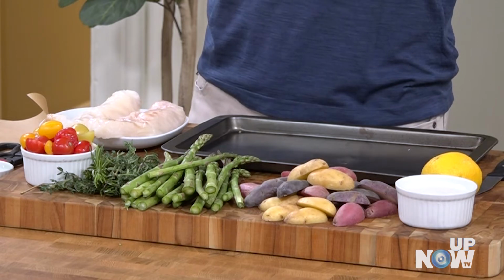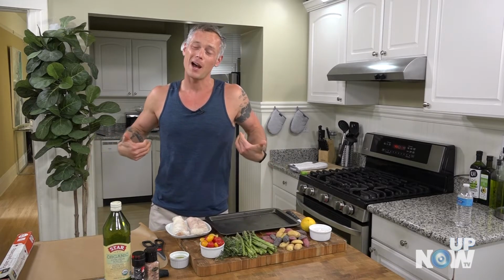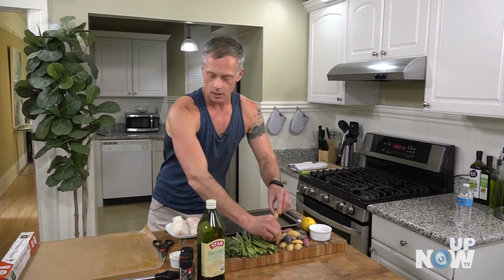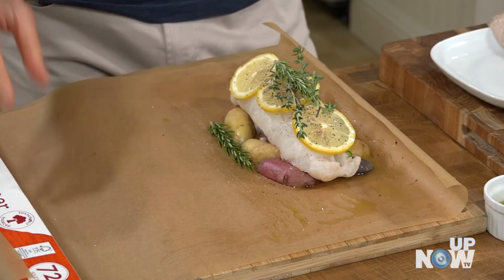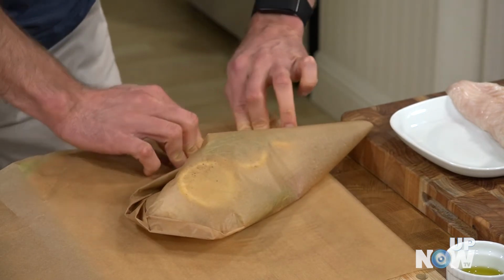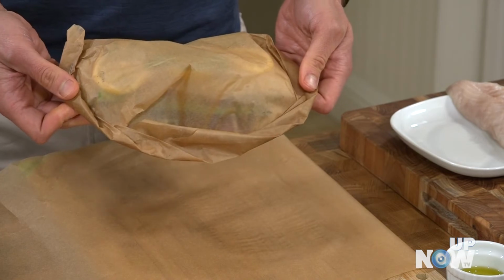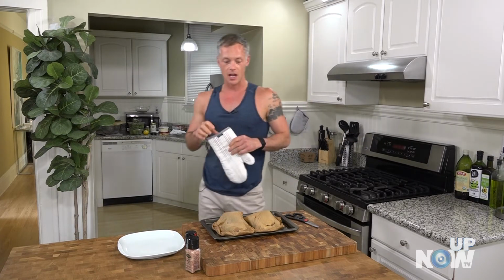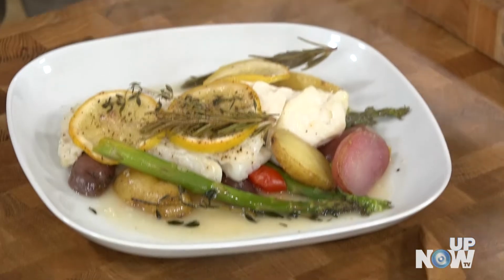J J makes "Fish in a Pouch"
While "Fish in a Pouch" may not sound delicious, this quick, clean and tasty dish is one of my favorites. Taking less than 10 minutes to prep and 30 minutes to cook this all in one meal. It is perfect to make for one person or a big dinner party and requires almost no clean up. You can use any starches, veggies and fish you like including cod, halibut or salmon and you can also toss in shrimp or scallops.

How to prepare:

Spread a large sheet of parchment paper out on your counter and spray a tiny bit of olive oil spray (like this one). Or you can brush a tiny bit of normal olive oil if you prefer. The spray is just a good way to watch your total calories.
Layer sliced potatoes and any veggies you like such as cherry tomatoes, mushrooms, asparagus and shallots and add the fish.
Top with two lemon slices and your favorite herbs.
Fold and wrap into a pouch (you can staple the ends if you like).
Place on a baking sheet and bake at 425 degrees for 25-30m.
When done, simply tear open the pouch and slide onto a plate.
Serve with a side salad or a simple tomato, balsamic and basil salad.